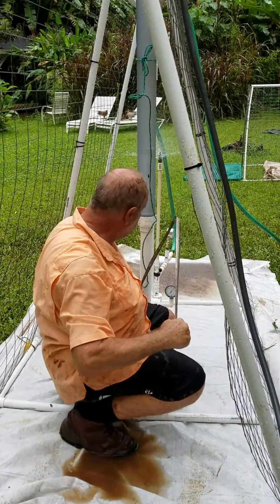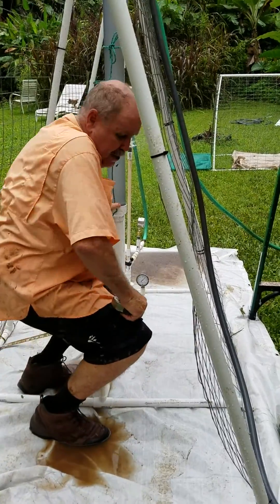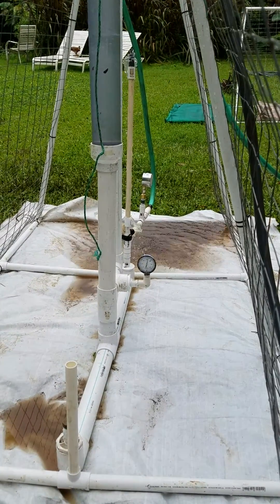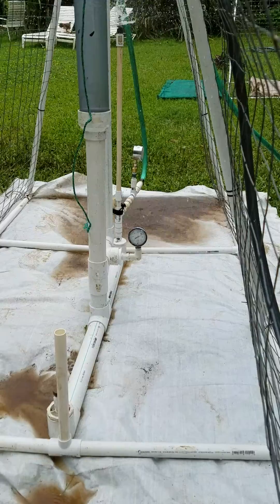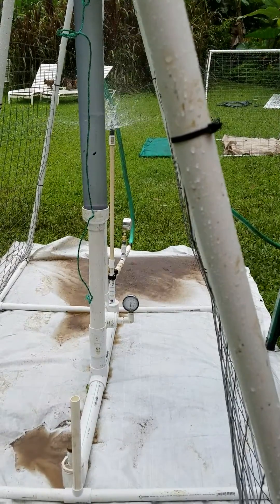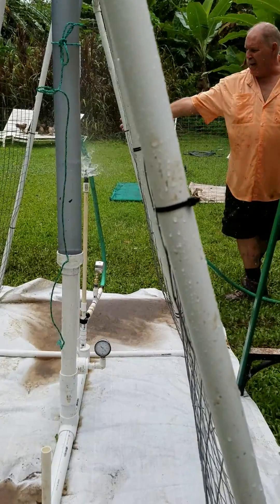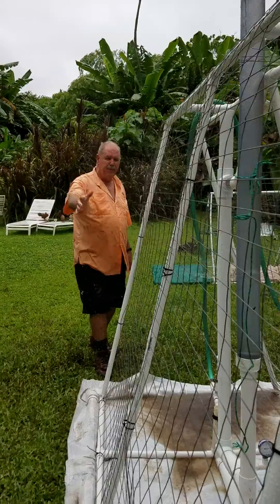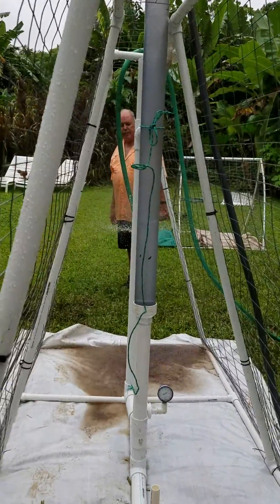(OGV#80) Olomana Gardens air lift for Jamaica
Glenn has came up with a way to use the air pump to water the A frame aeroponics grow towers. Take a look. It's all coming together.